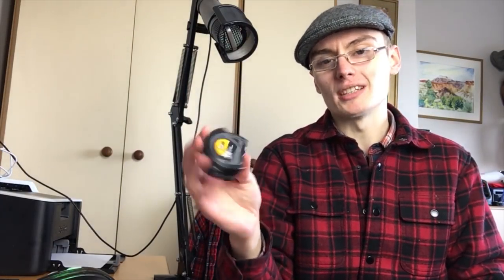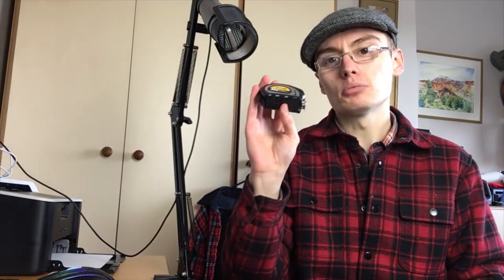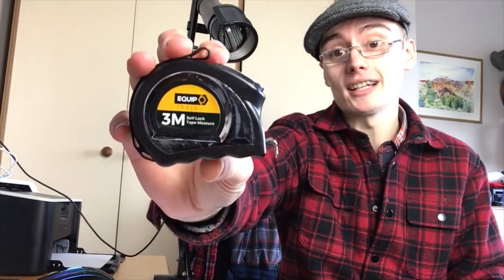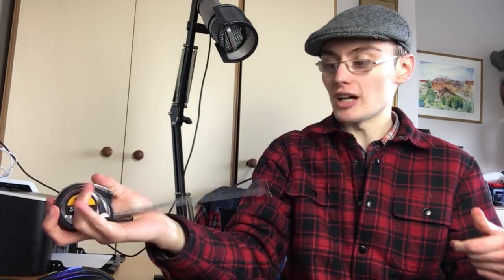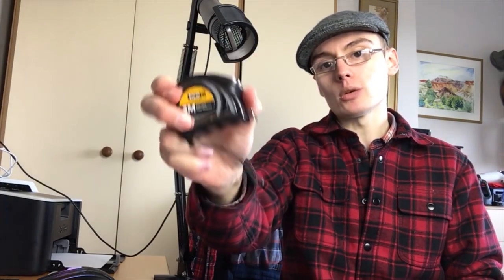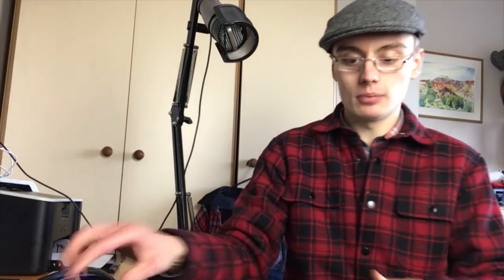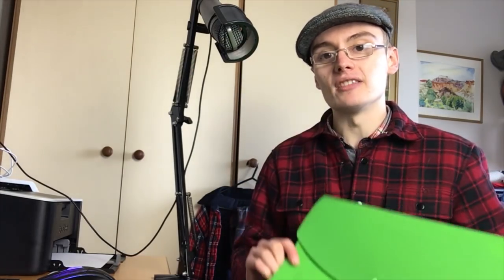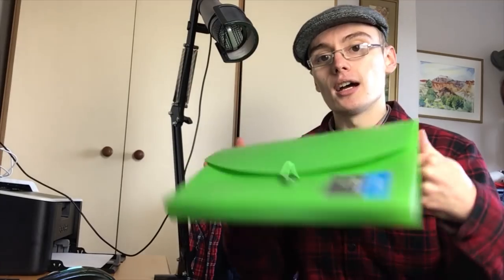eBay Tools & Equipment I Use For Selling In 2019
Items Mentioned:
1. Tape Measures
2. Royal Mail Size Guide
3. Scales (Couldn't Find My Ones)
4. iPhone 6s
5. Brother Laser Printer
7. Bags For Life Can Be Bought Cheaply At Supermarkets
8. Notepads
9. Post It Notes
10. Storage Boxes